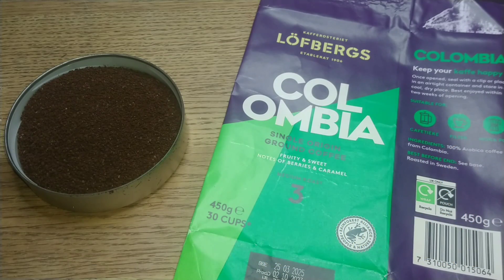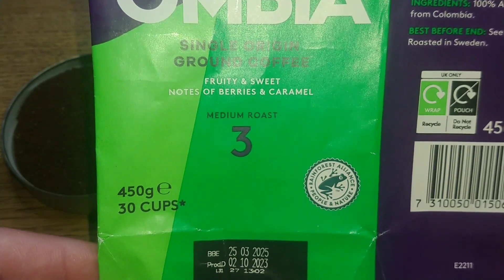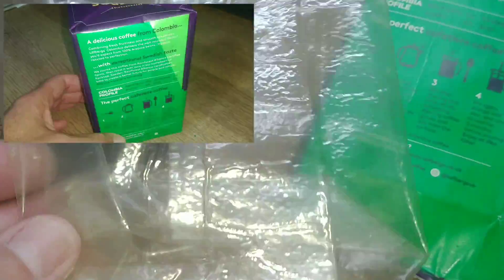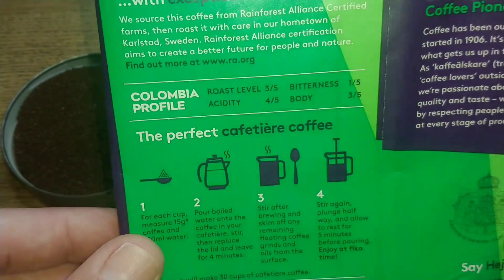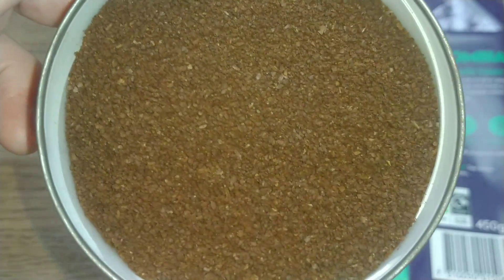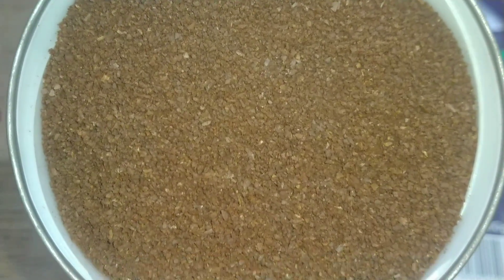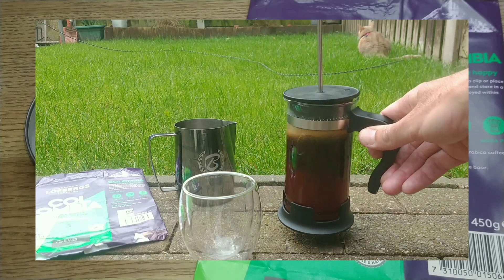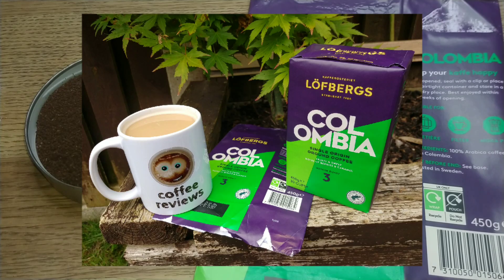Lofbergs Colombia Ground Coffee Review.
This is my quick review of Lofbergs Colombia ground coffee...I found this one in Home Bargains for £3.49 and thats a fair price for 450g of average coffee but I wouldn't pay much more than that.

or